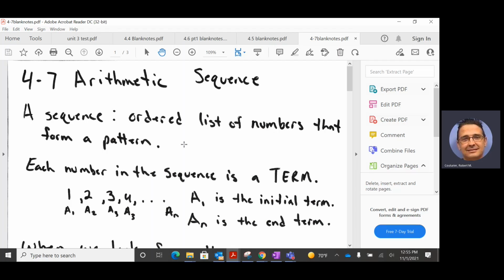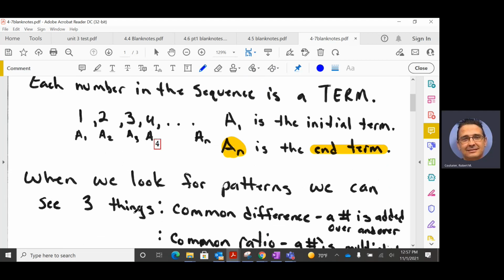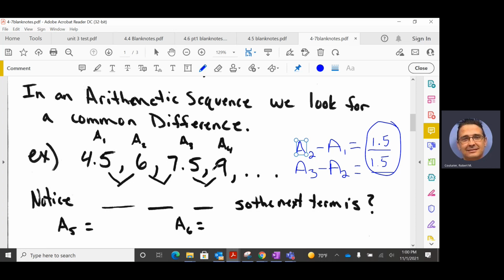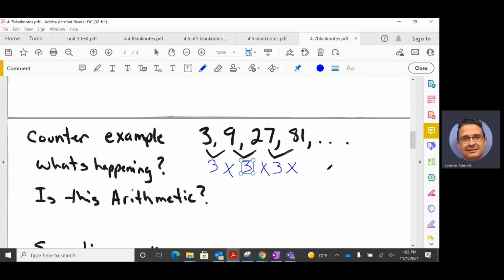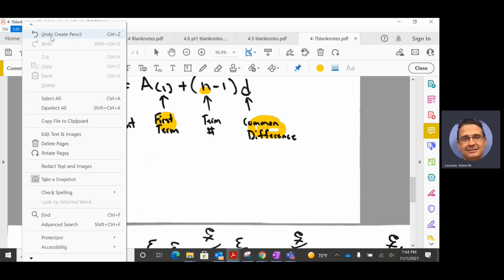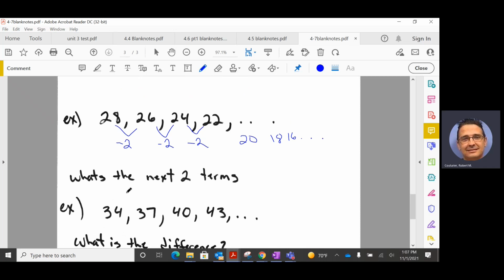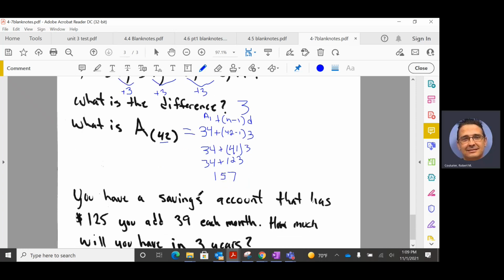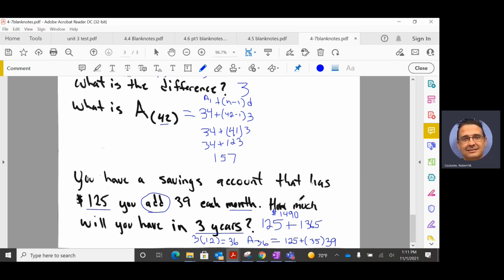2.7 Arithmetic Sequence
explicit formula, common difference, nth term